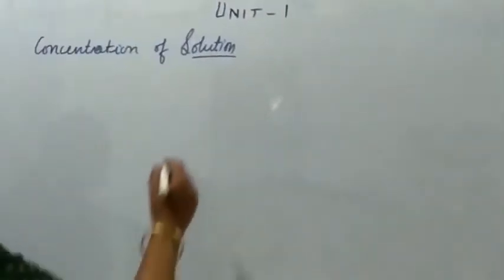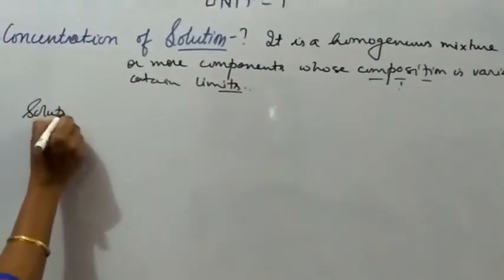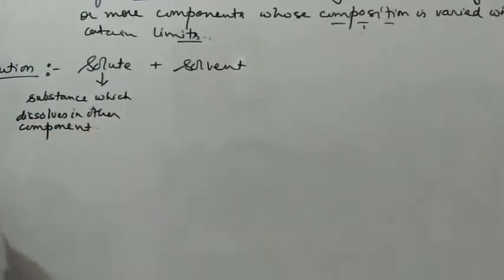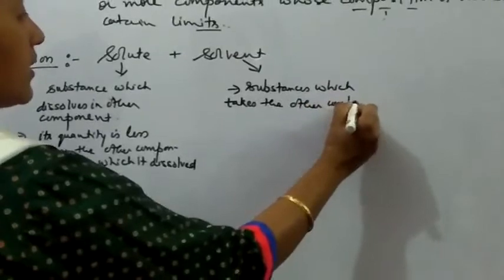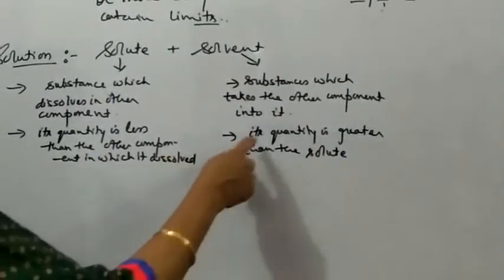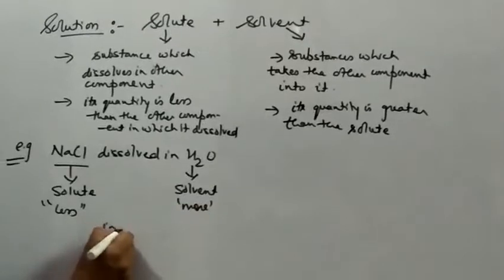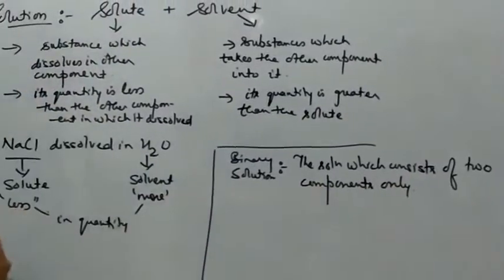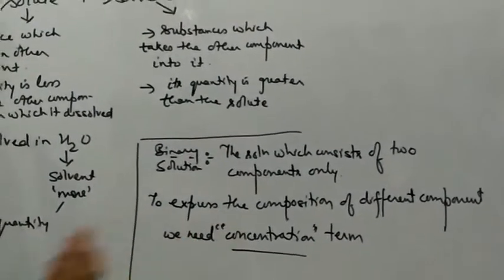Concentration of solution (1)